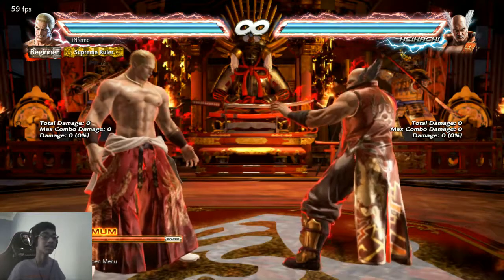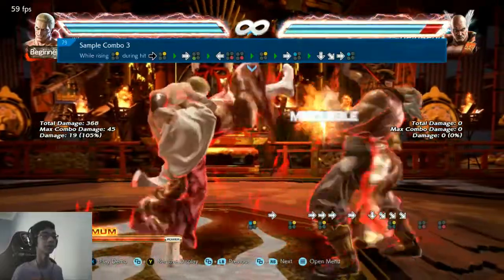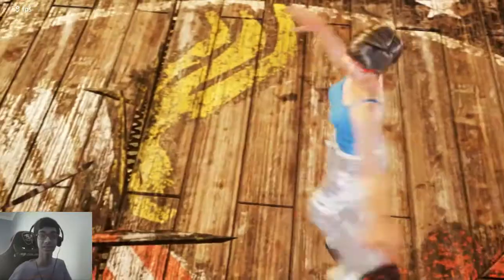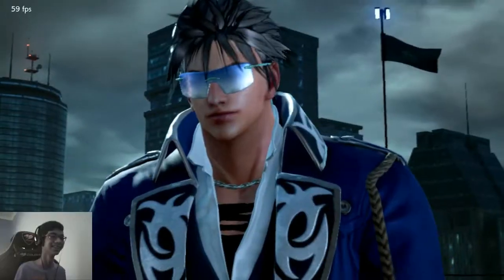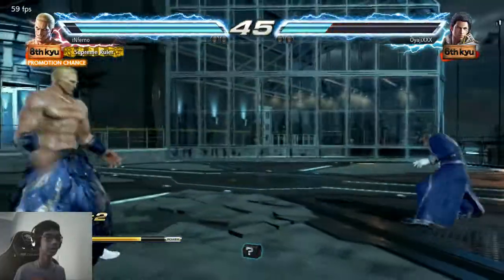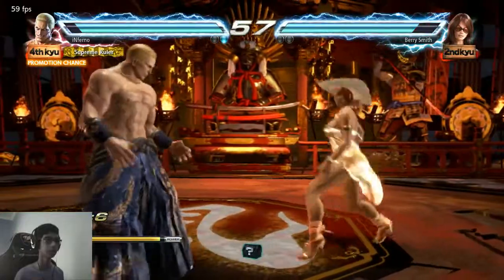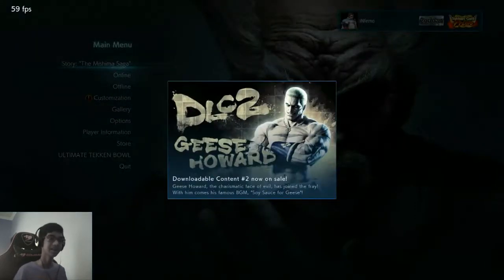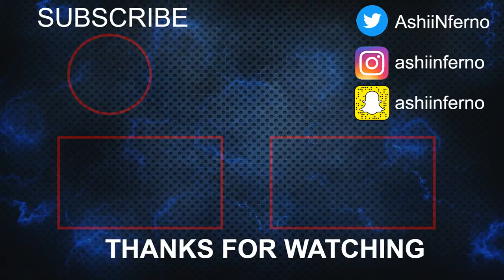GEESE HOWARD | TEKKEN 7 DLC 2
SNK's famous character is here. The man in Fatal Fury and King of Fighters. A great villain with a not-so-great name. GEESE HOWARD!! And he does NOT disappoint. This is the second DLC pack in Tekken 7, which includes Geese Howard, Howard Estate arena, and his famous BGM, Soy Sauce for Geese!

Feel free to leave any suggestions below in the comments section, and also don't forget to like and share the video if you enjoyed it, and subscribe for more awesome content! And as always, have a great day :)